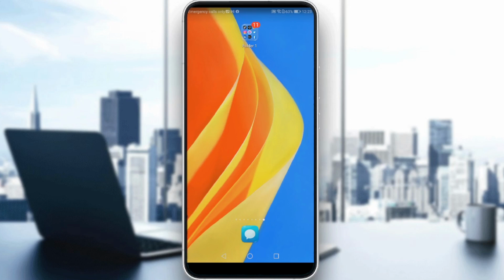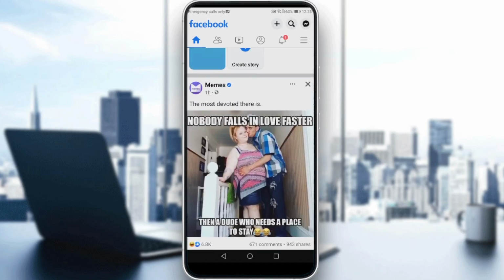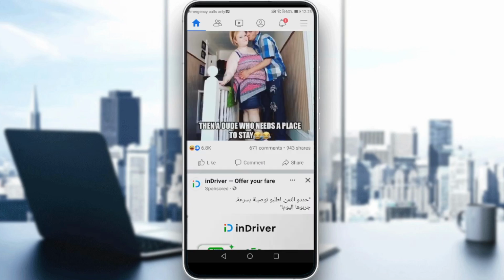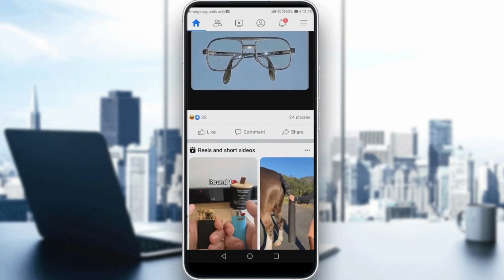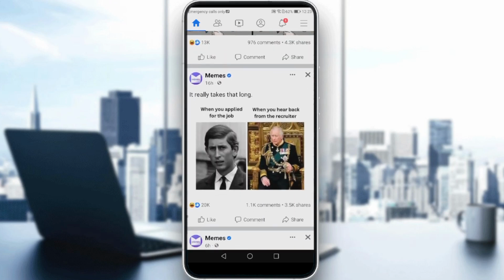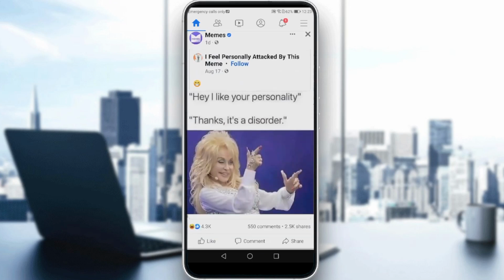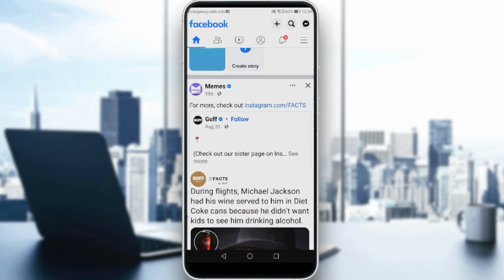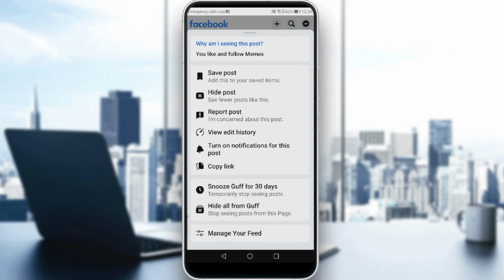How To Hide 'Suggested For You' On Facebook Tutorial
Today I show how to hide 'suggested for you' on facebook tutorial,facebook tutorial,hide 'suggested for you' on facebook